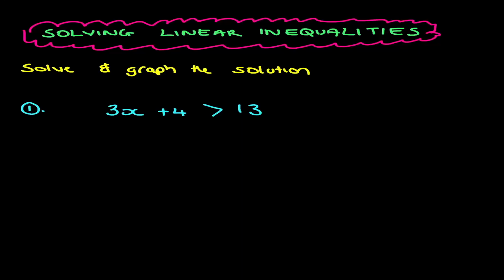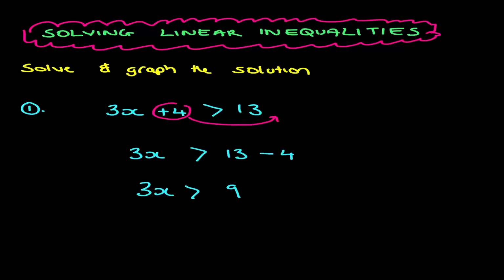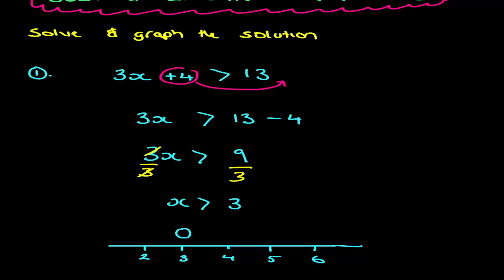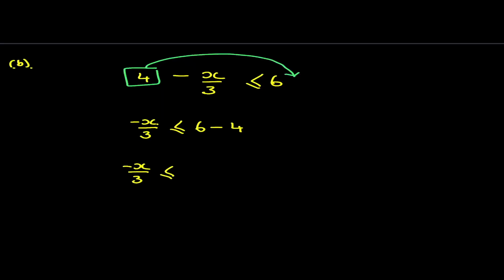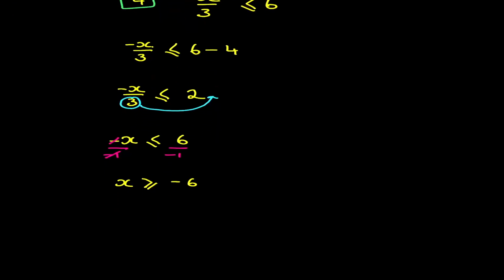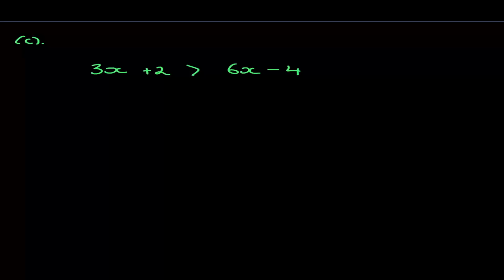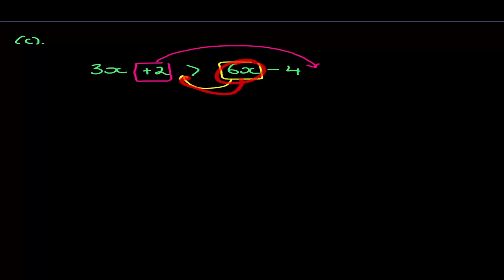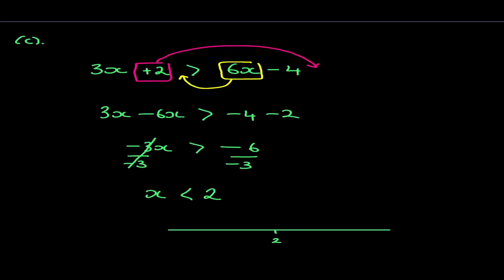Solve and Graph Linear Inequalities | Easy Method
Master solving linear inequalities and graphing the solutions on a number line. Learn the exact steps to handle these algebraic expressions.

This tutorial breaks down the process of solving linear inequalities through three distinct examples. Whether you are struggling with variables on one side or both sides of the inequality, these demonstrations clarify how to manipulate the algebra correctly. You will see how to isolate the variable and determine when to flip the inequality sign, ensuring you reach the correct solution every time.

After working through the algebraic steps, the video covers how to translate those results onto a number line. Seeing the graphical representation helps solidify your understanding of what the inequality actually represents visually. This guide is designed for students looking to improve their accuracy with graphing inequalities and general algebra help.